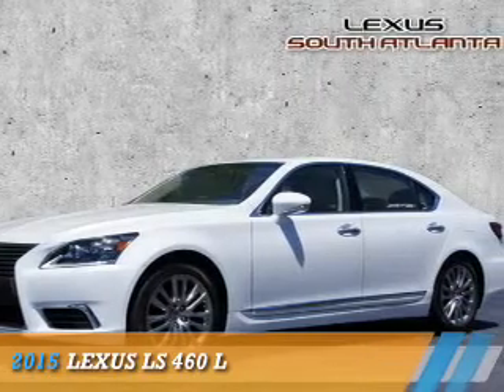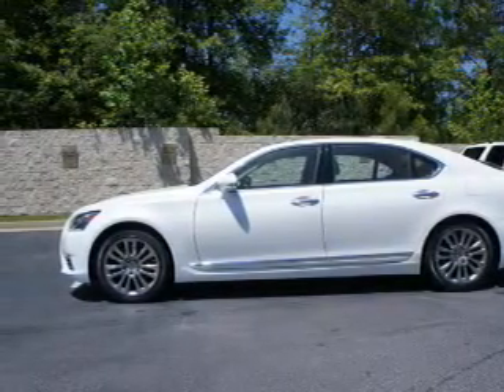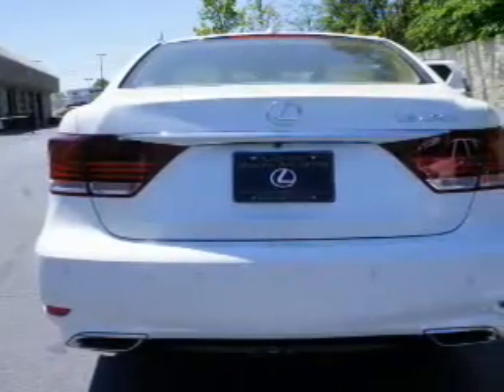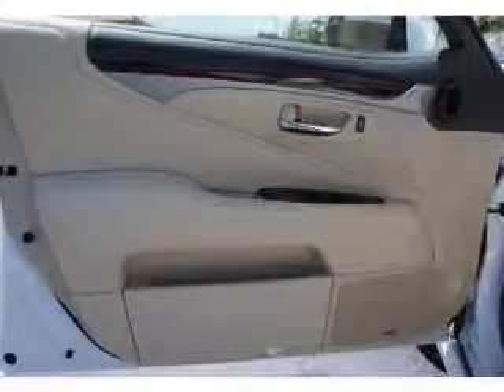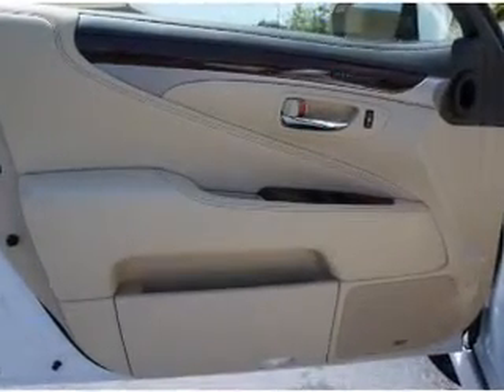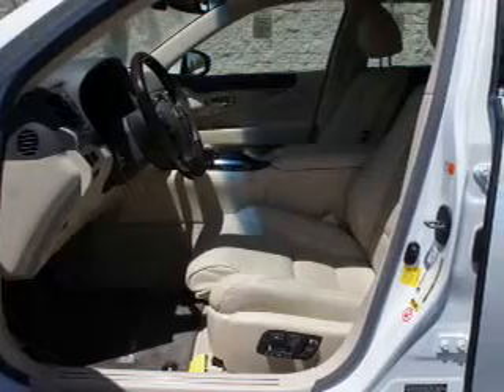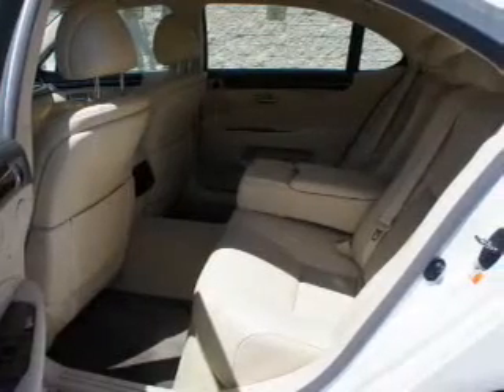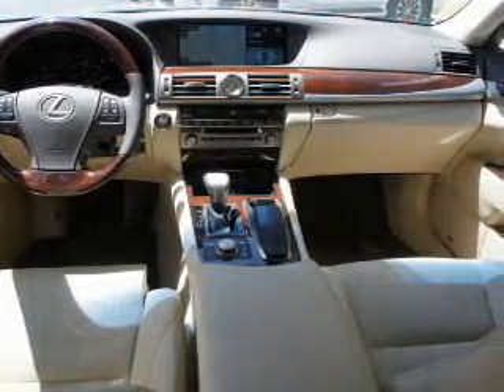2015 Lexus LS 460 50785 - Union City GA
Year: 2015
Make: Lexus
Model: LS 460
Trim: L
Engine: 4.6 liter 8 cylinder
Transmission: 8-Speed
Color: White
Mileage: 7
Address:
4025 Jonesboro RoadUnion City, GA 30291
VIN:JTHGL5EF9F5054665